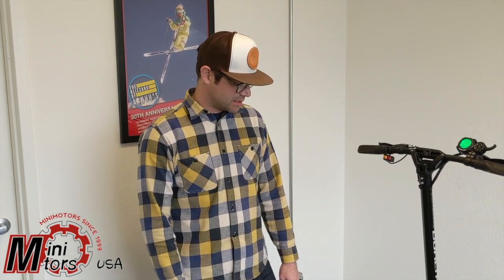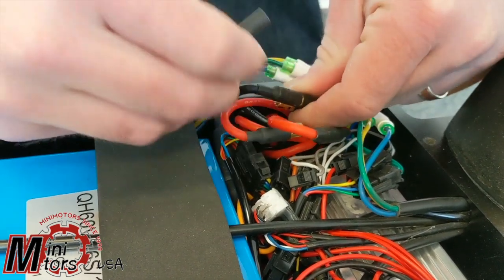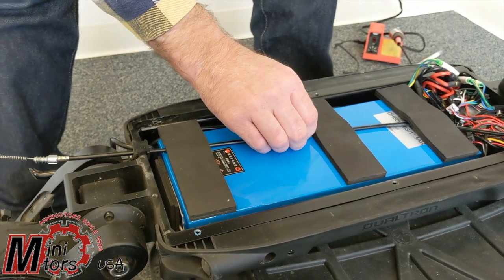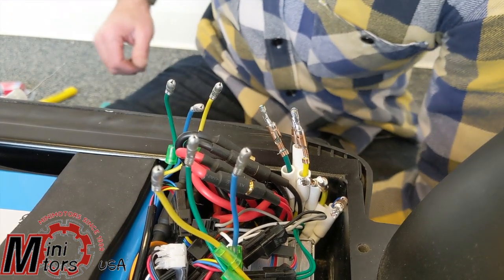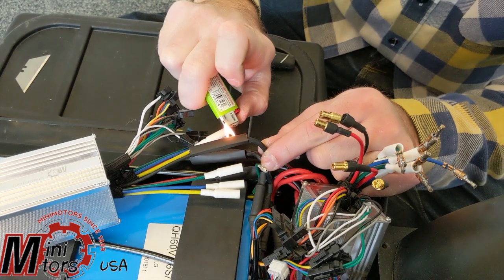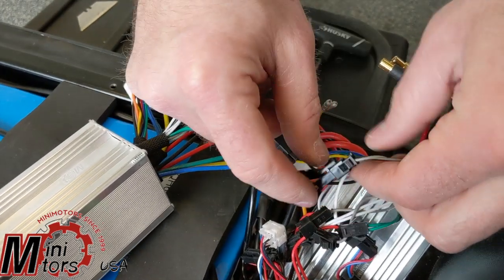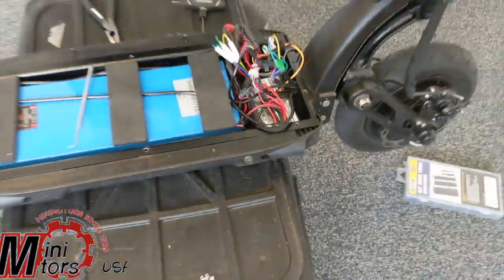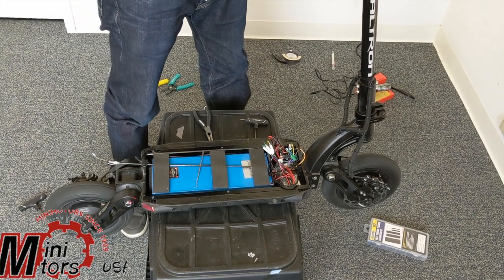MiniMotorsUSA - Spider Motor Controller replacement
John from Mini Motors USA shows you how to replace a Dualtron Spider motor controller.